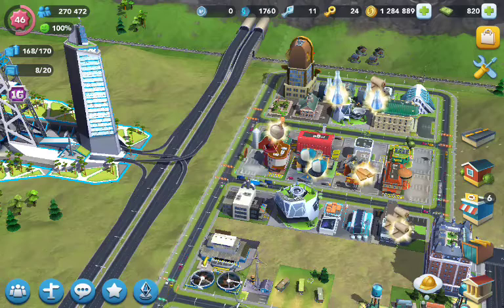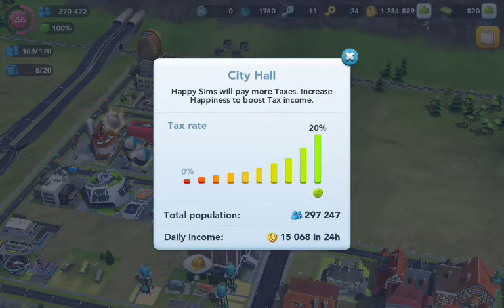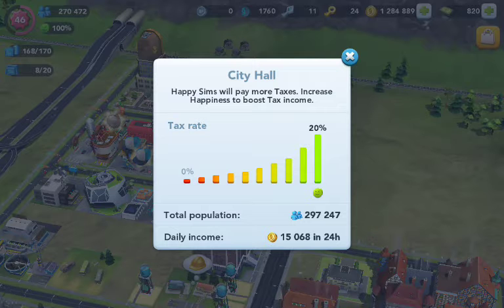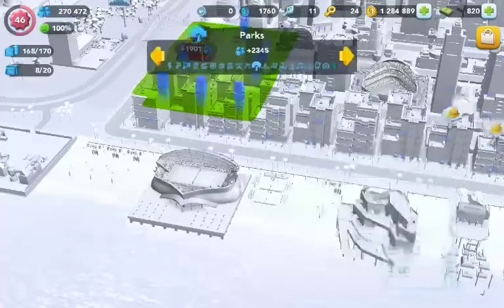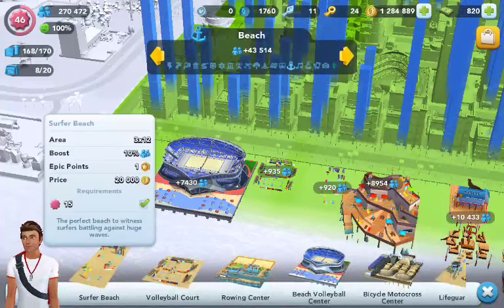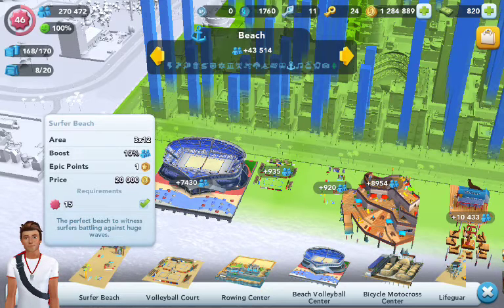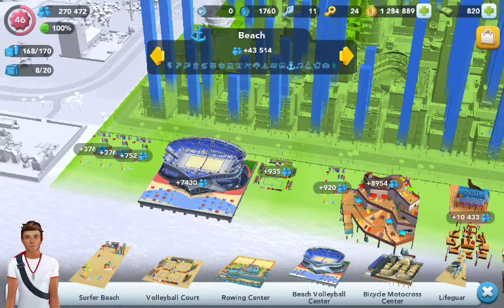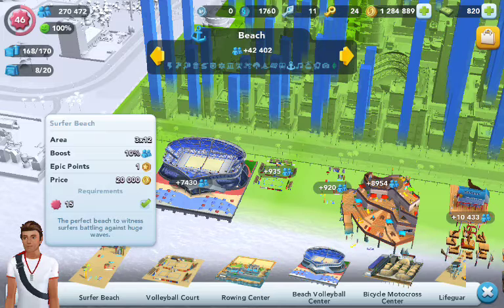Tips and Tricks on how to earn a ton of simoleons in sim city build it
in this video I show you the best strategies on earning simoleons. I tell you how you should spend them and how you can earn them. Also be on the lookout👀 for my video that is being released tomorrow which will cover the Nordic Pier event!!😀😀